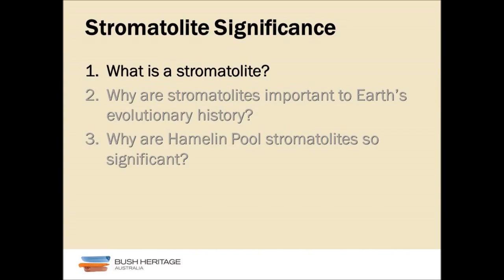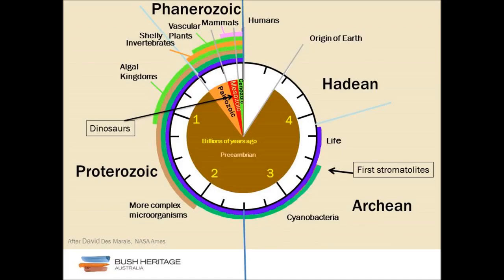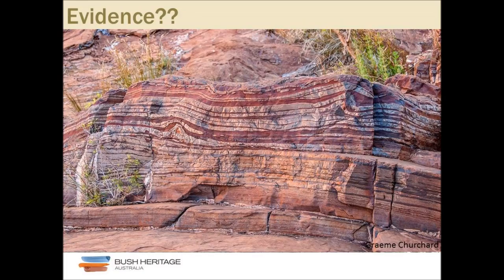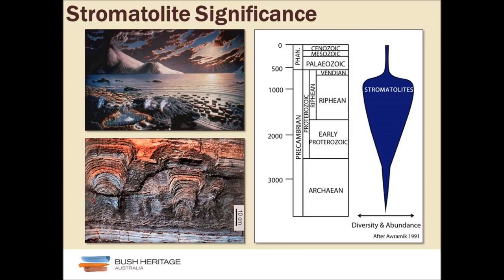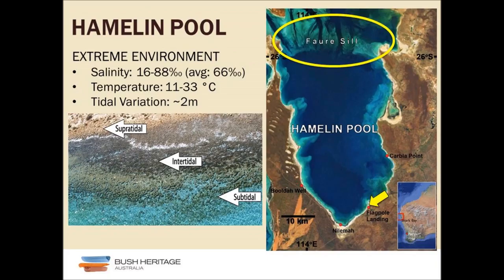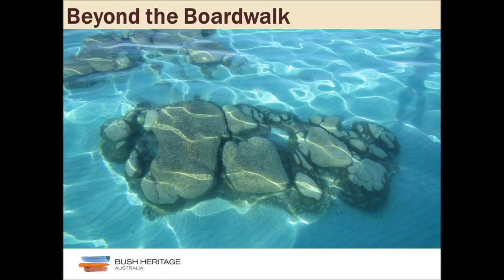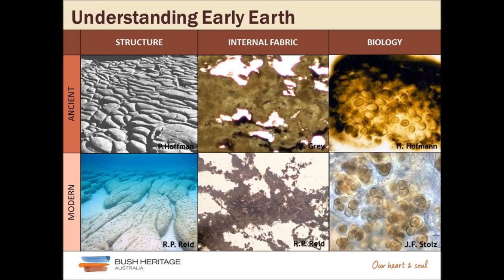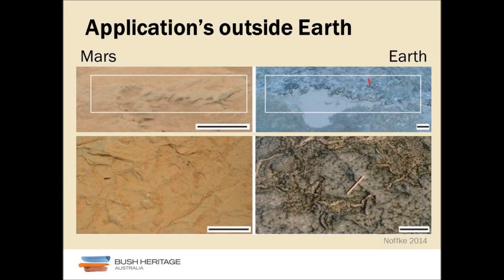Dr Eric Suosaari Talk on Hamelin Pool Stromatolites Full